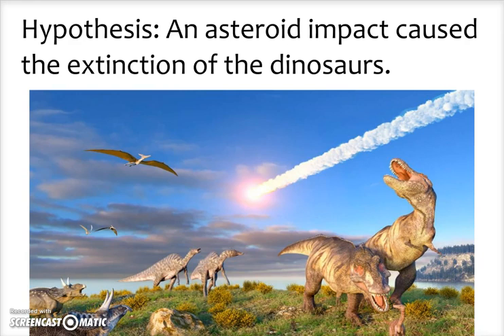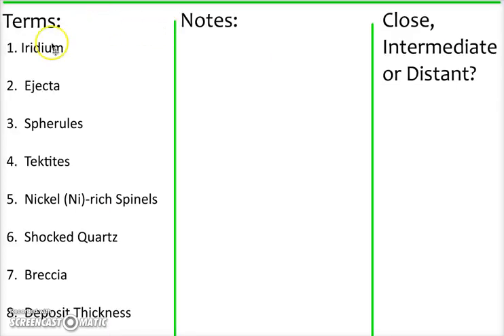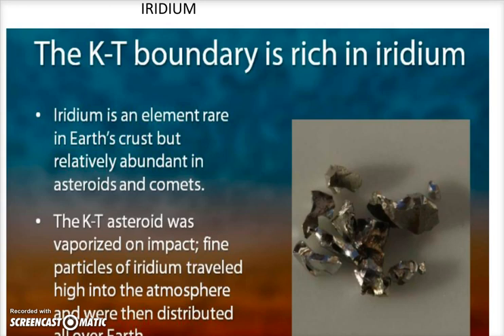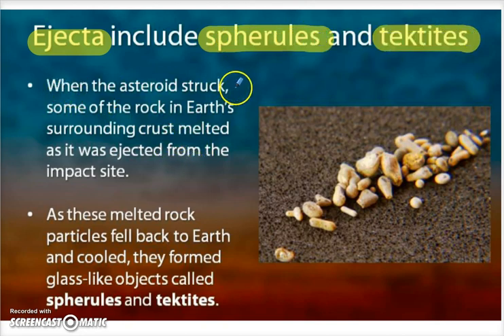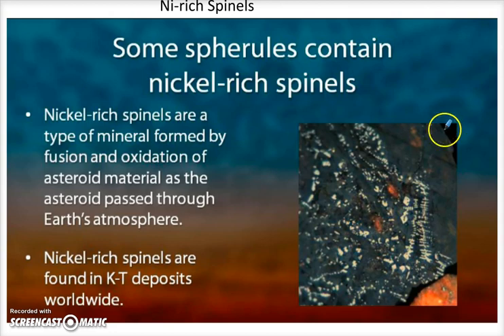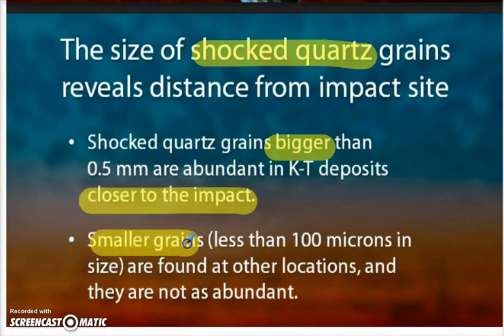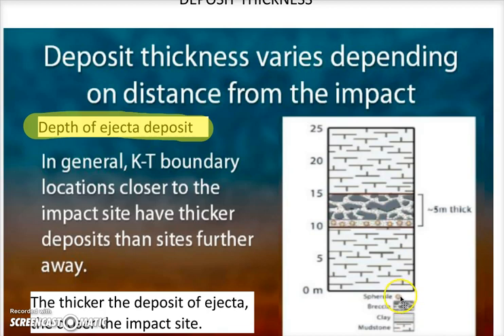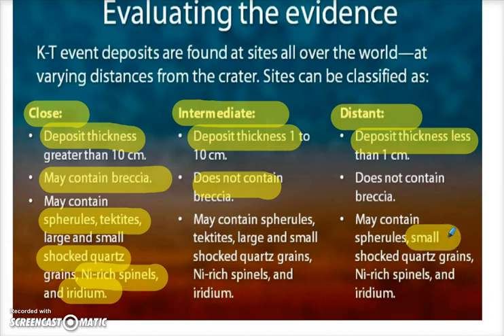Finding the Crater